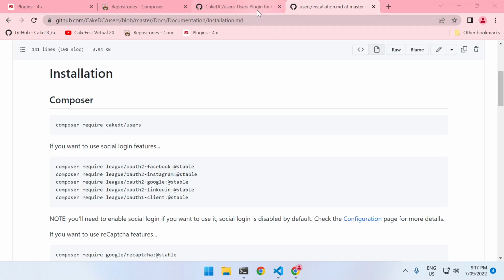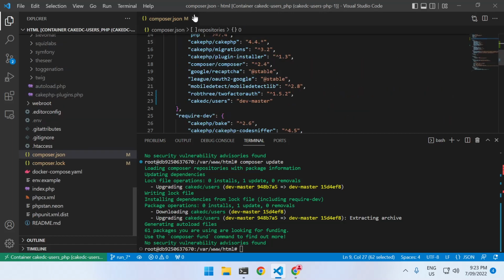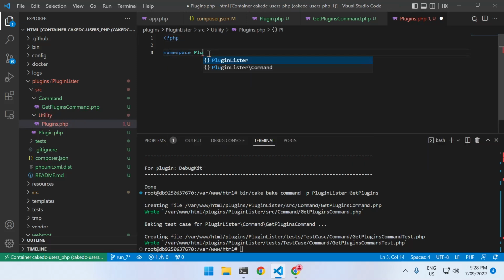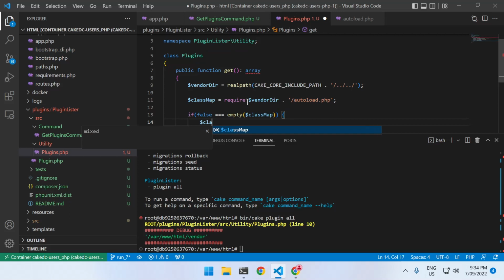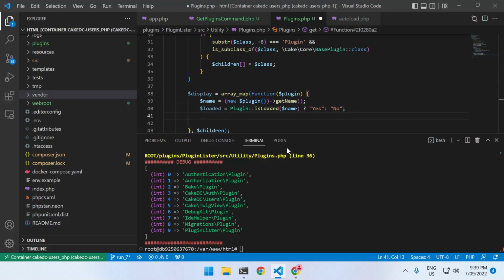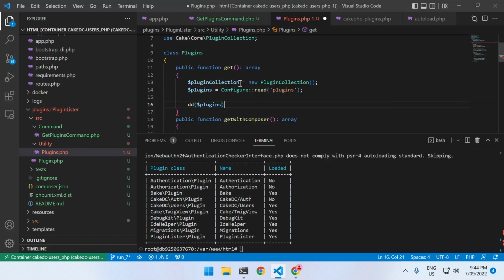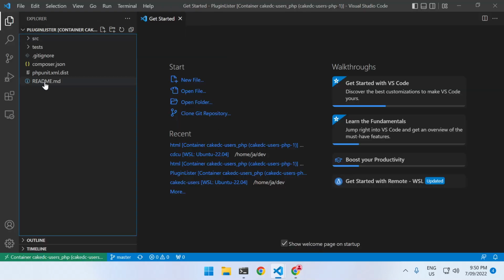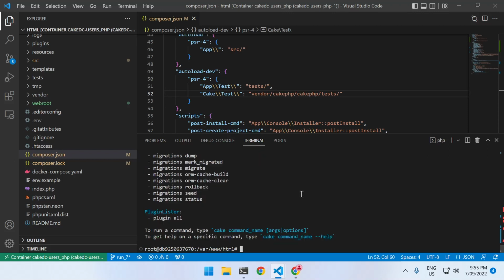CakePHP 4 - Forking a Plugin and Sourcing it from your Github Repo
Forking a repo so you can modify it.

Creating a Plugin to share with your projects via Github.

Using a utility class to aid reuse

Using CakePHP constants in your code

Why sometimes the bin/cake bake plugin command can fail